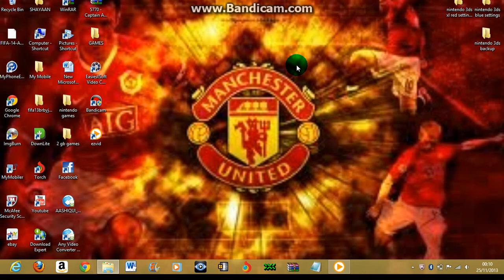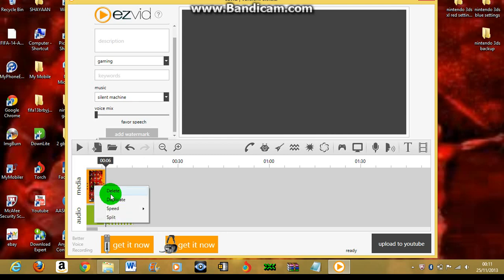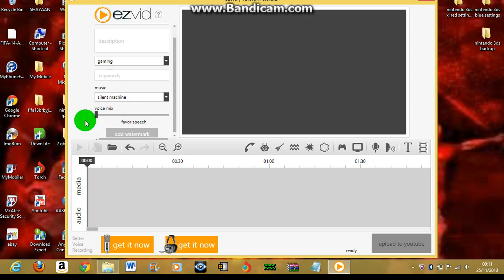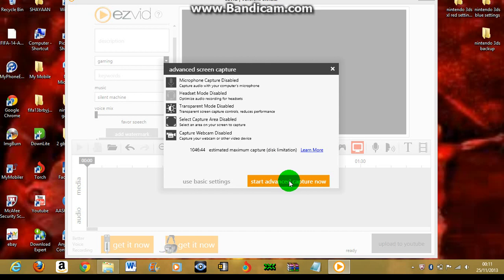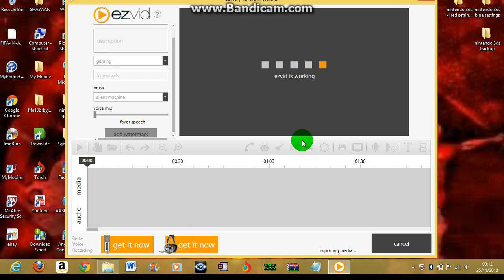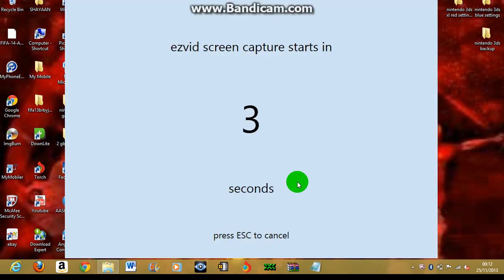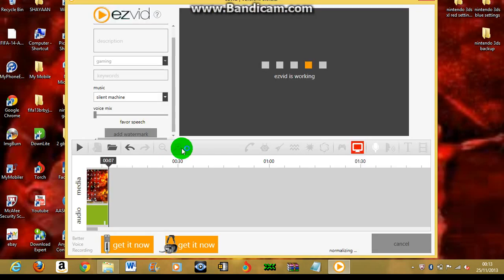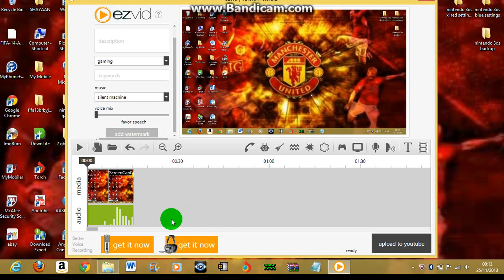How to record without music and with voice with ezvid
Again sorry for my voice. you must record a bit without voice and it is just after recording a bit without voice that you will be able to record with voice. just follow me. hoped it helped.